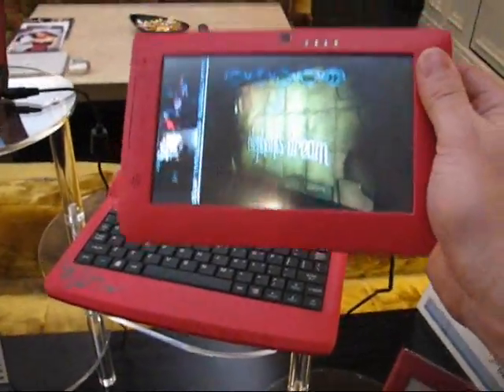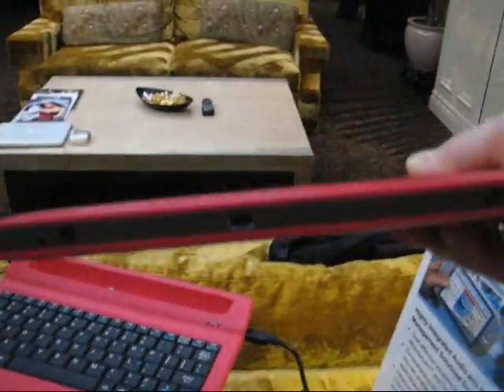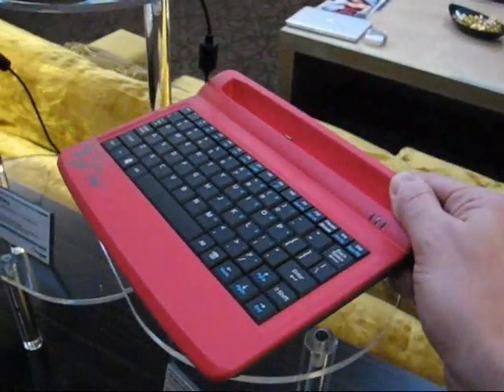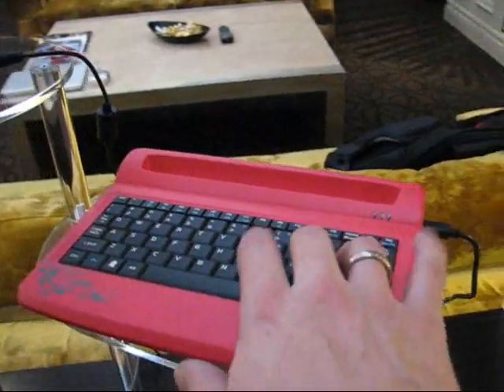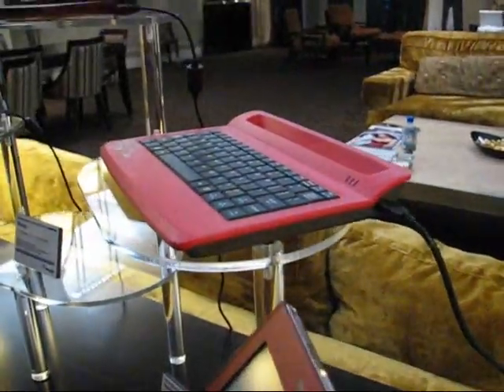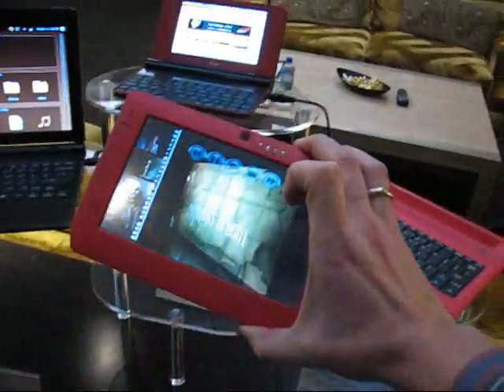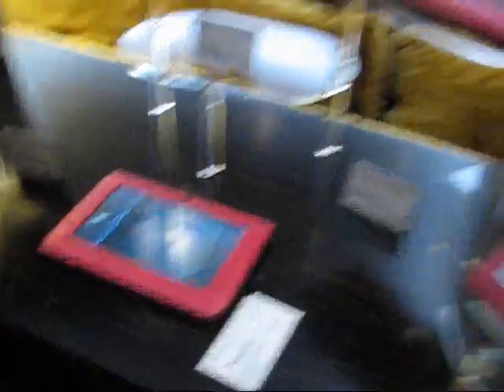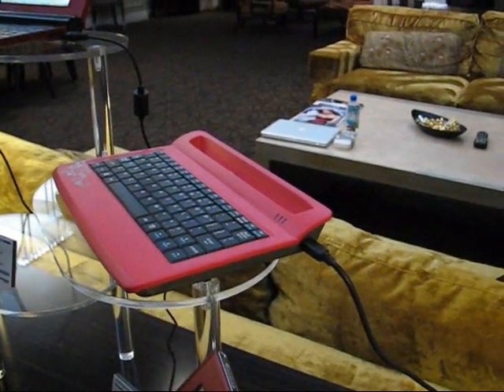Freescale Smartbook Reference design at CES 2010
Freescales smartbook reference design on the i.mx51 platform.